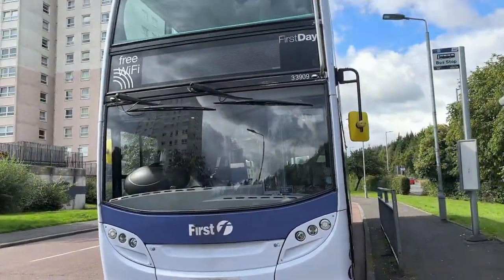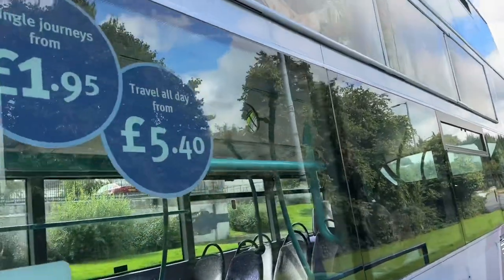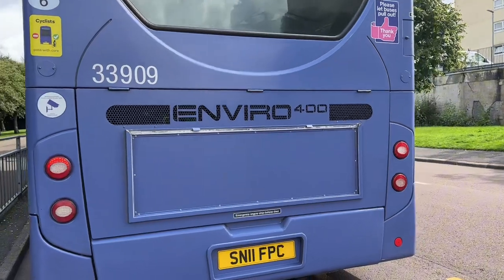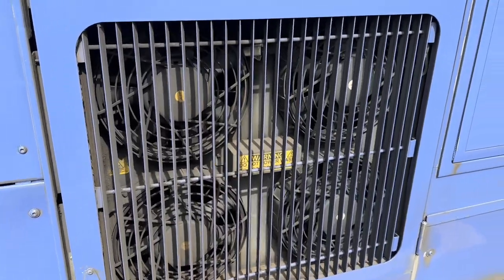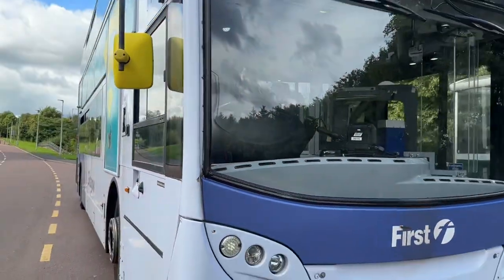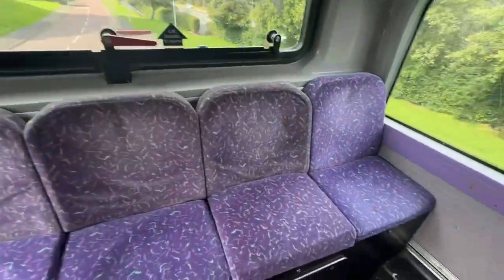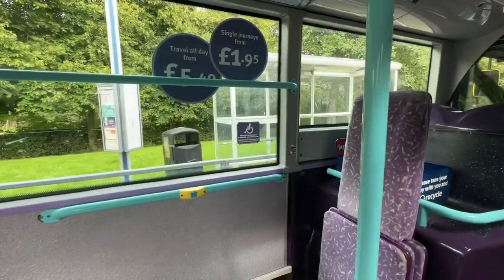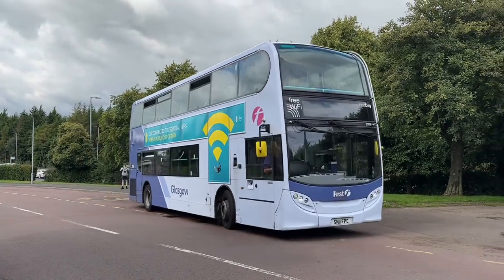First Glasgow 33903 (SN11 FPC) Interior & Exterior Walkthrough!